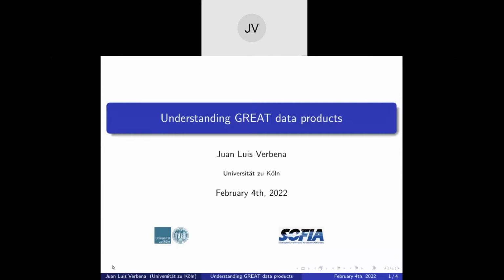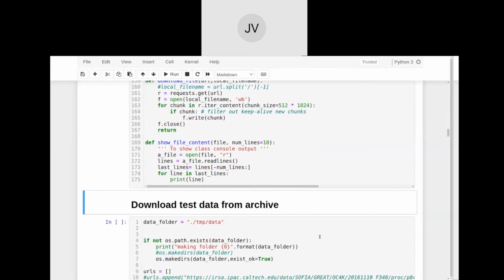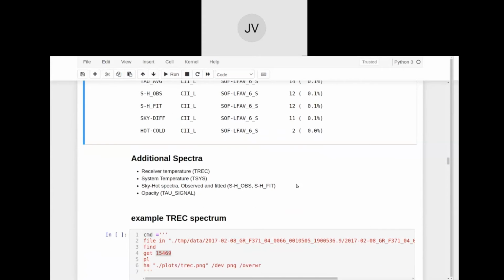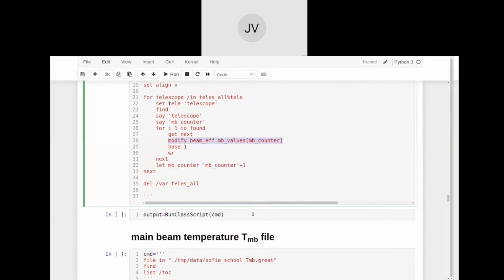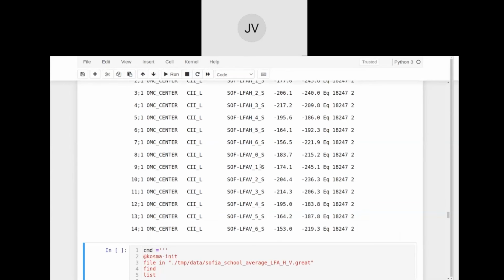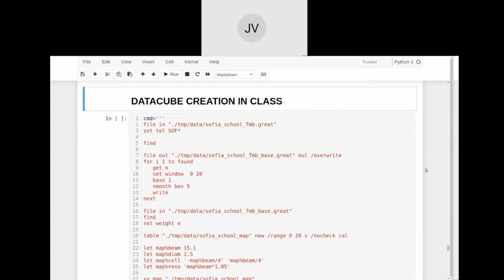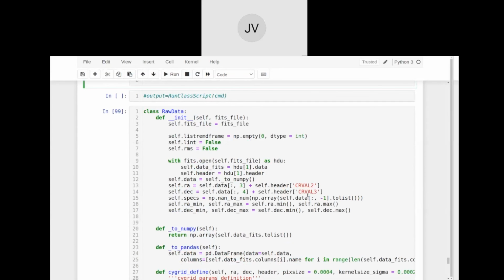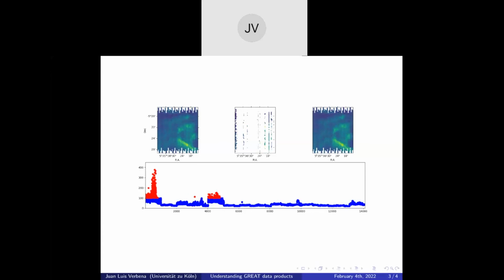Understanding GREAT data products - Verbena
"Understanding GREAT data products" presented by Juan Luis Verbena (University of Cologne) at SOFIA School on Friday, February 4, 2022.